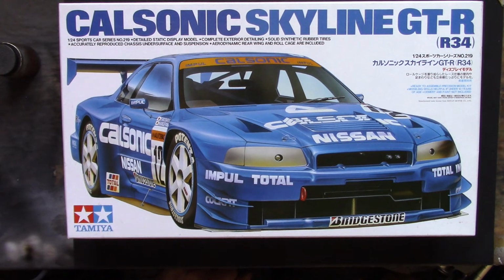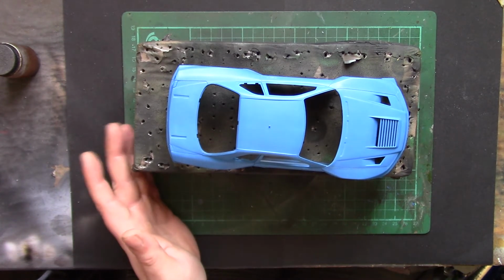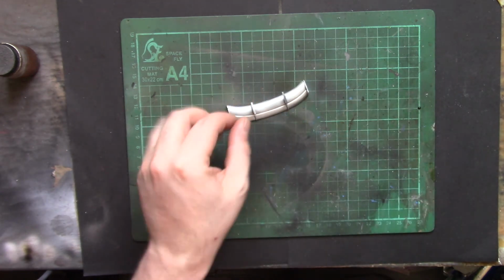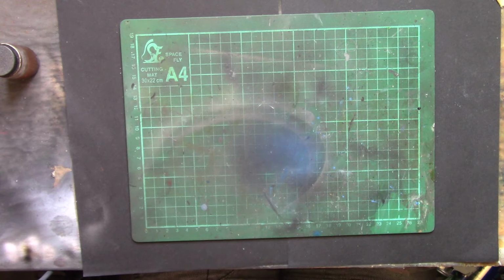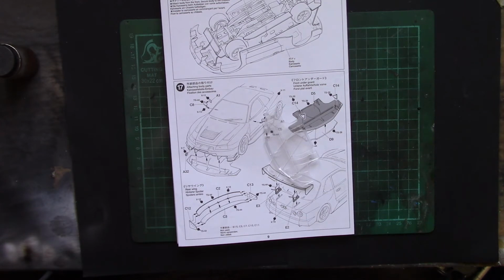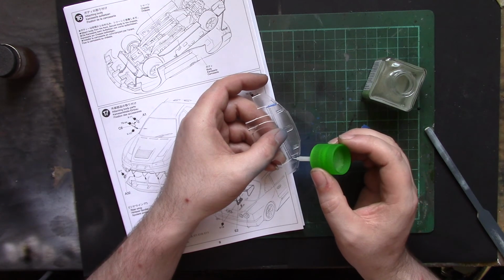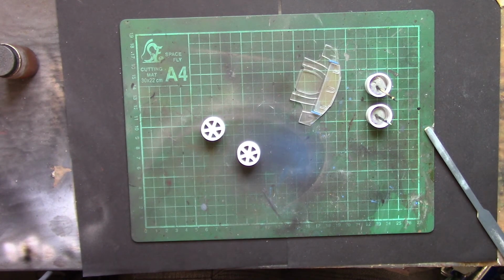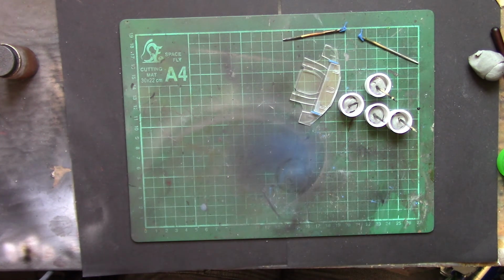Tamiya skyline build series part 6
today its painting the body and the last bits of assembly.